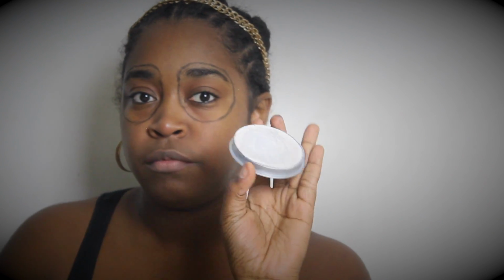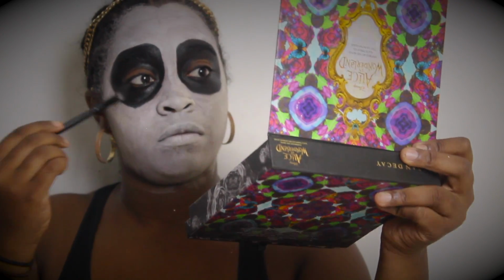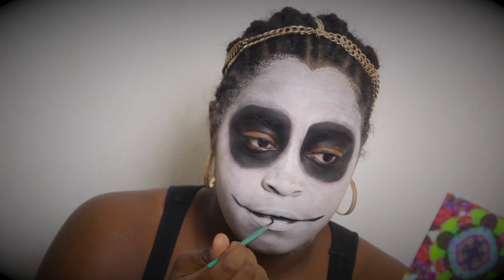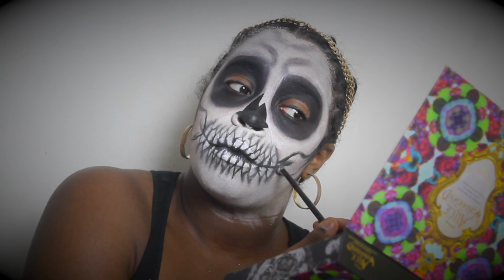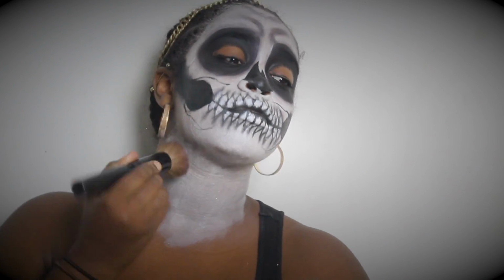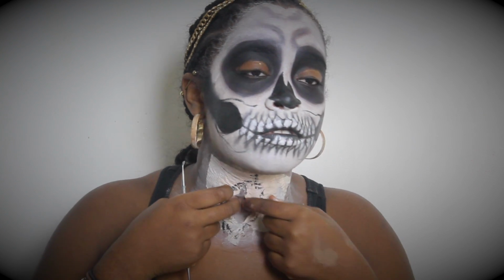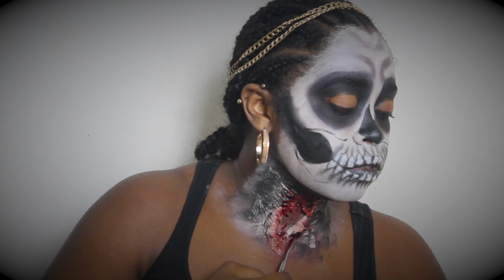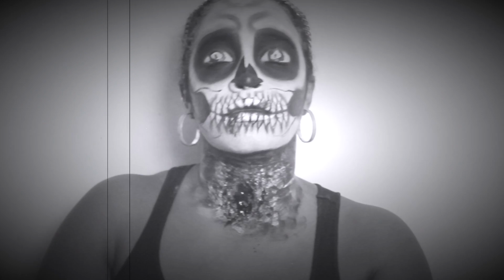Halloween Tutorial 2016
ITEMS USED:

-Snazaroo Face Paint
-Ben Nye Liquid Latex
-Ben Nye Fresh Scab
-Kryolan Supra Color
-Urban Decay Alice in WonderLand Palette
-Toilet Tissue